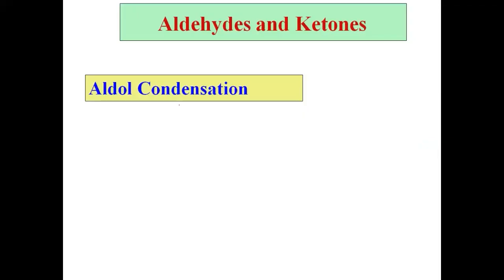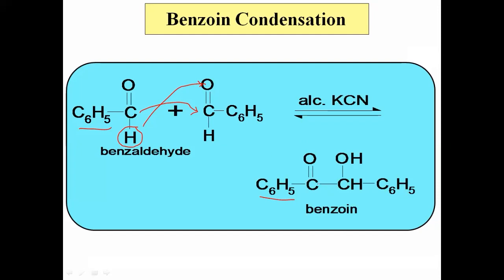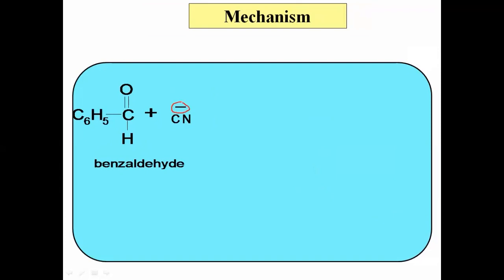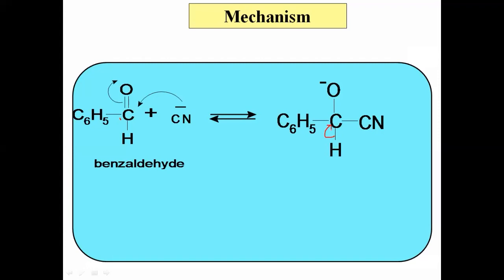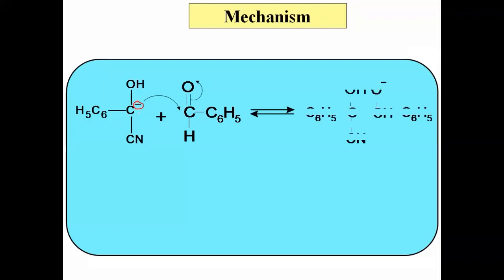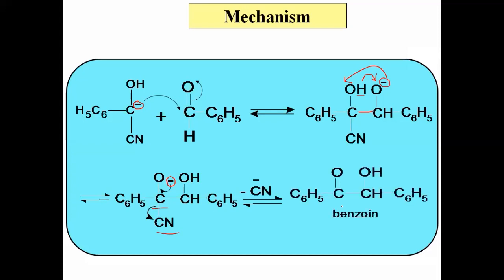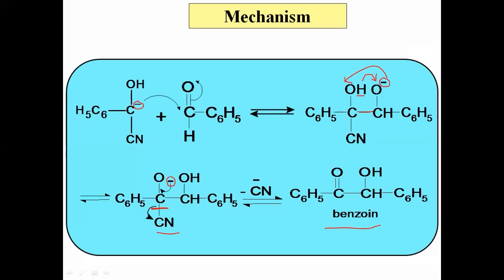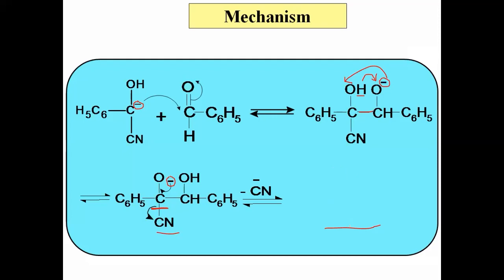Aldehyde & Ketone 7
Benzoin Condensation